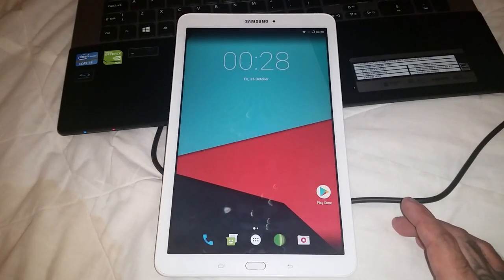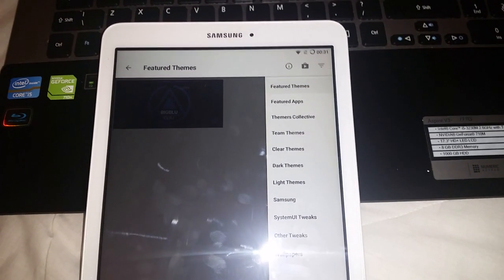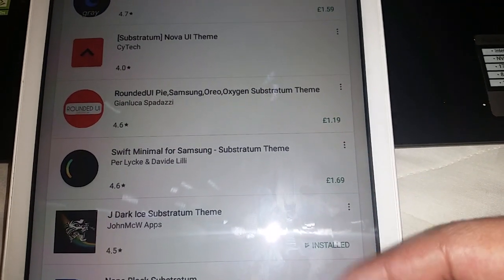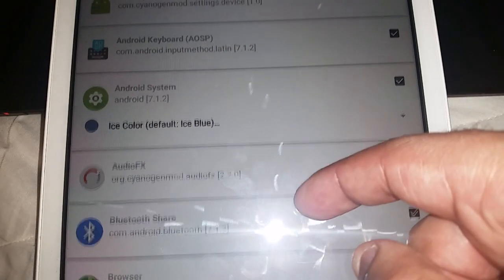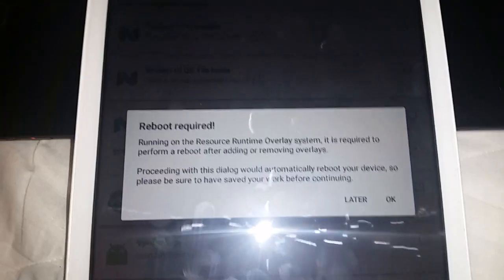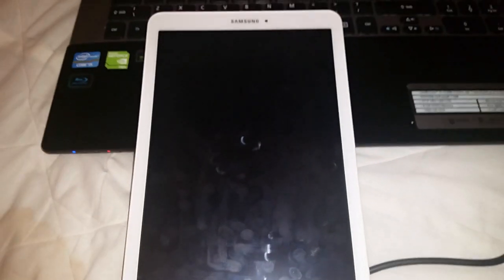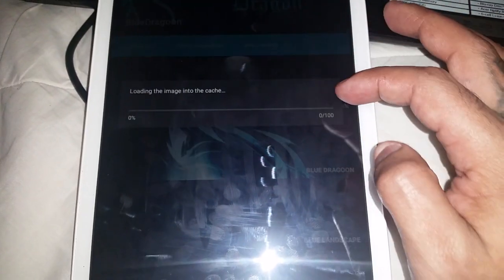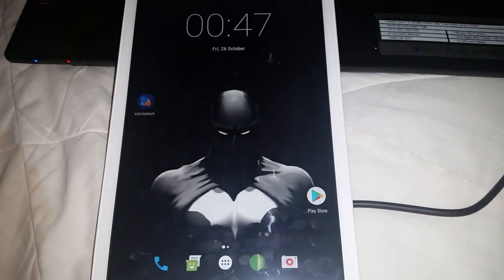Samsung Galaxy Tab E 9.6 Install Themes & Customize The Tablet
Samsung Galaxy Tab E 9.6 Install Themes & Customize All Aspects Of The Tablet